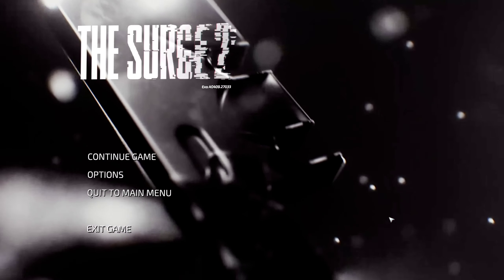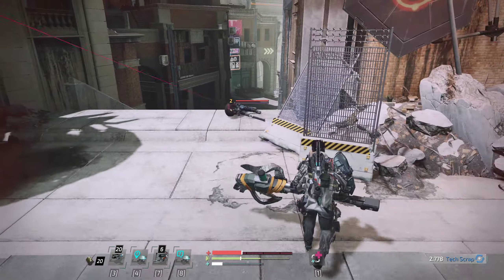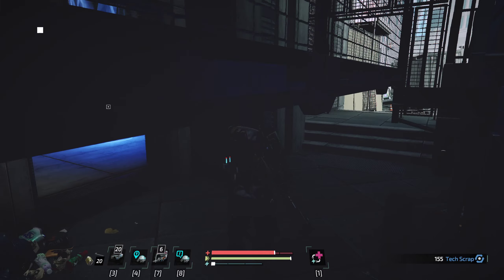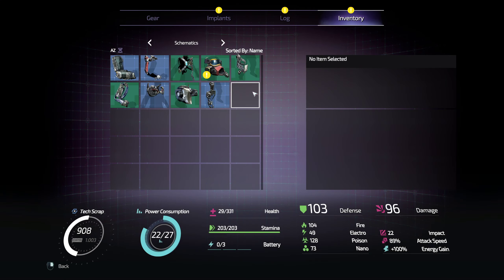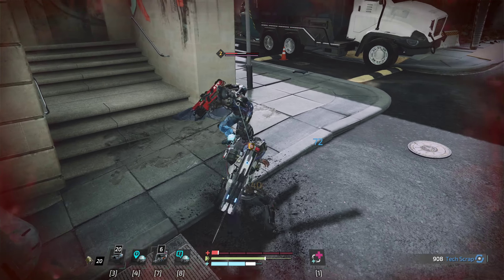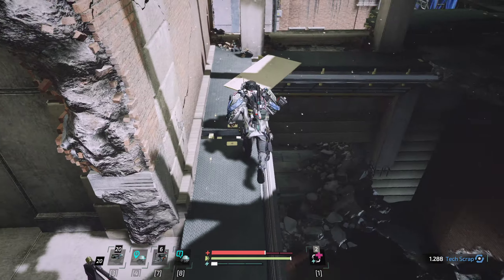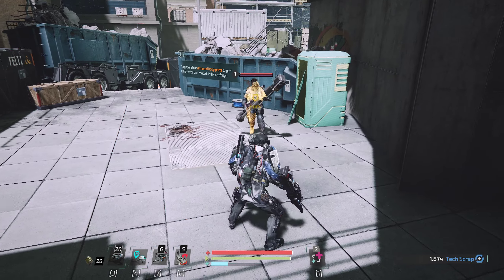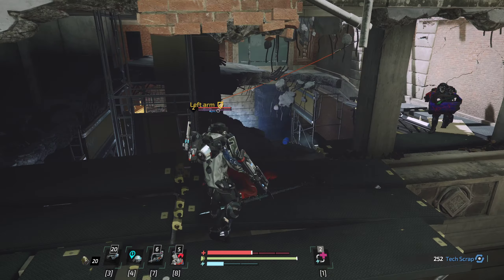Let's Play The Surge 2: Episode 3 (Genuine Medical Person)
The Surge 2 is a action-rpg from the team that brought you Lords of the Fallen. Chopping off limbs in search of upgrades is a unique mechanic that makes you analyze your enemies in a new way. It's pneumatic future-tech aesthetic makes it stand out and it's free with xbox gamepass if you have that.

In a bid to survive, explore the sprawling, devastated Jericho City. Fight ferocious threats in brutal, unforgiving combat, slashing and tearing the limbs off your opponents to steal their equipment.